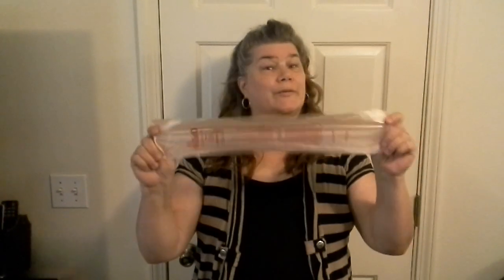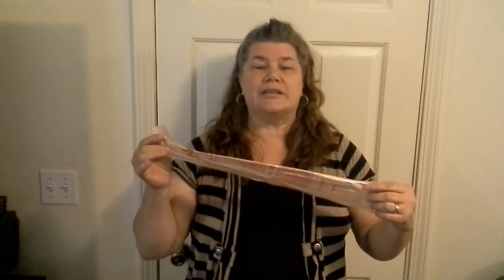Lesa Bynum - Opening a Produce Bag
This video shows you an easy way to get your produce bags open with very little effort